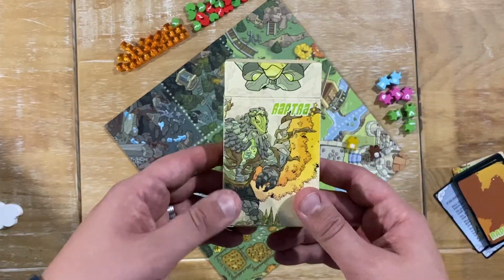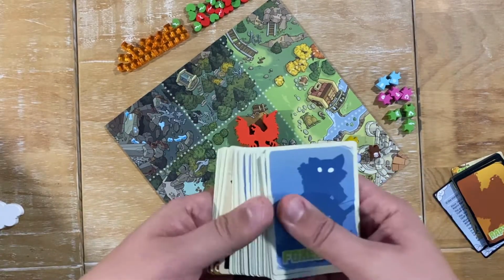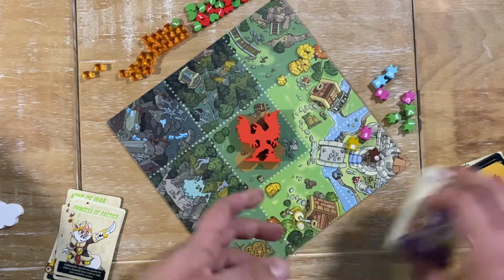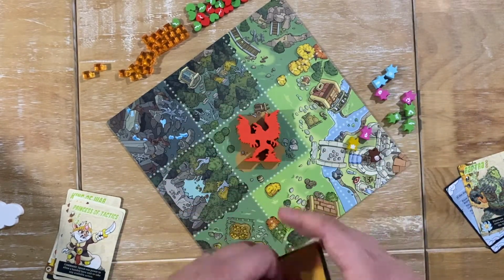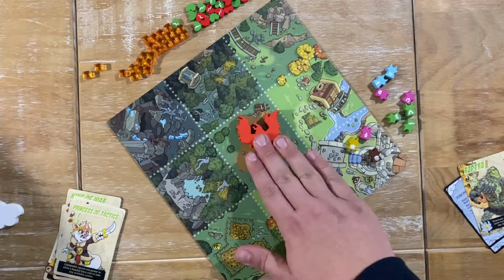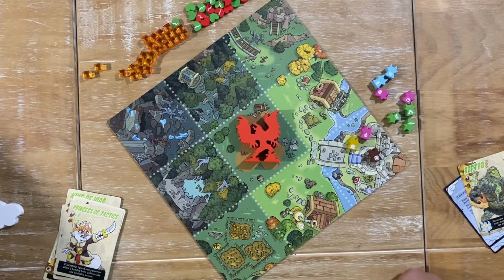Skulk Hollow Review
Nick reviews Skulk Hollow from Pencil First Games. A two player asymmetric skirmish game!